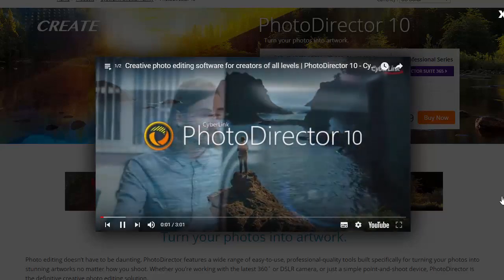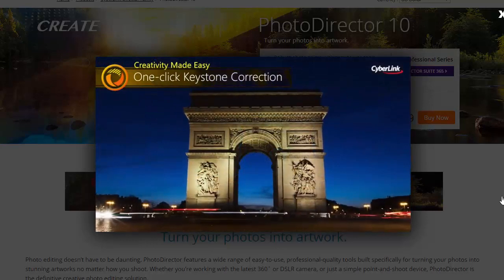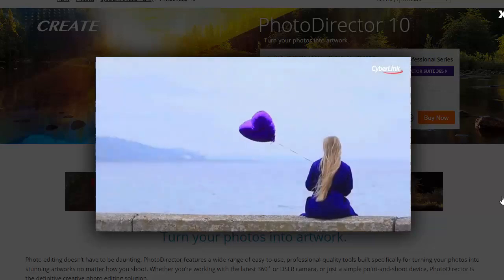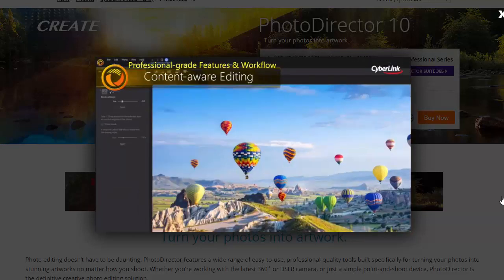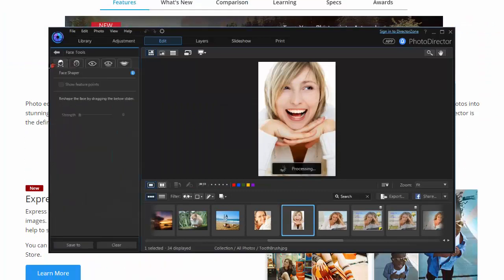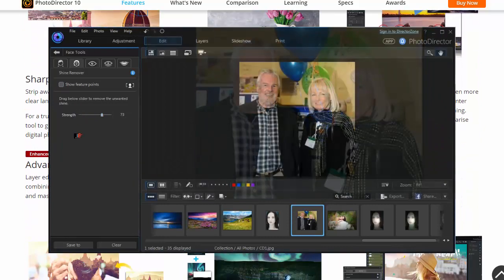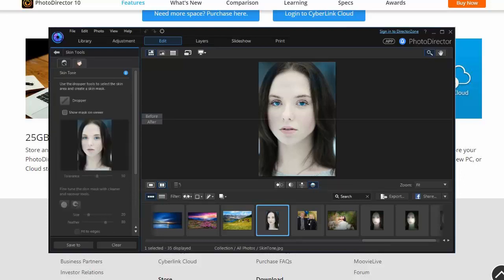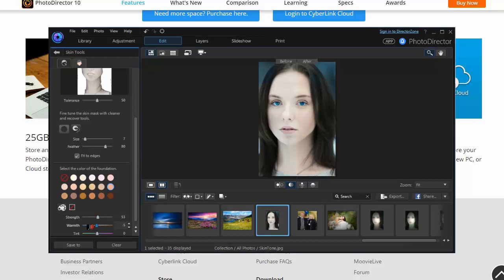CyberLink PhotoDirector Ultra 9 Review | A Best Photo Editing Program for Mac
CyberLink's Photo Director Ultra is a best photo editing program for Mac that provides plenty of editing tools as well as an impressive set of photo organizing tools. Download Trial version